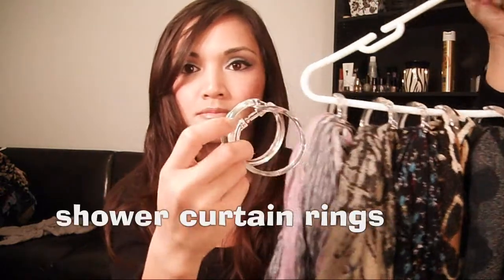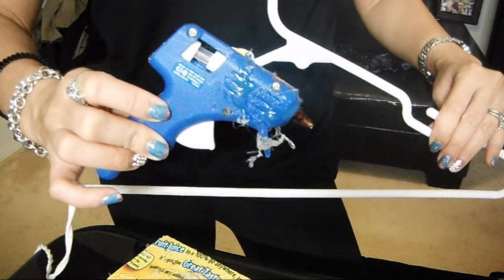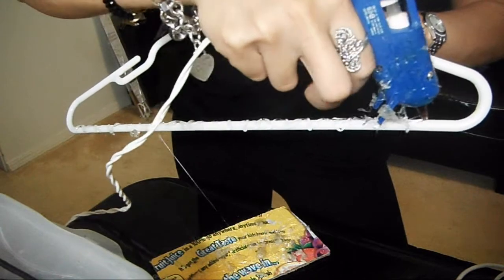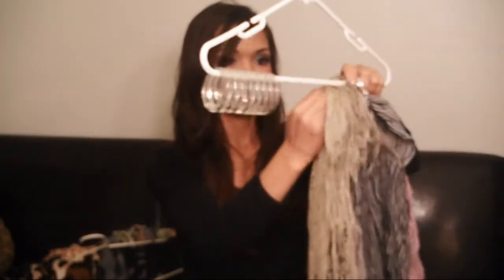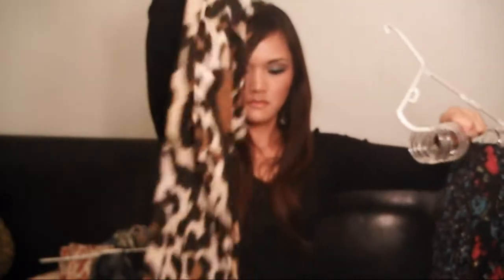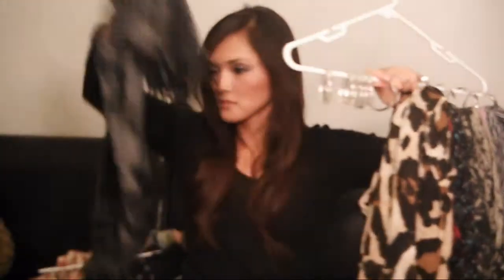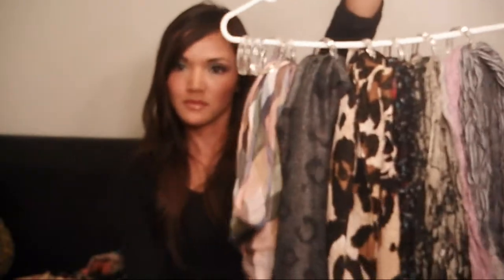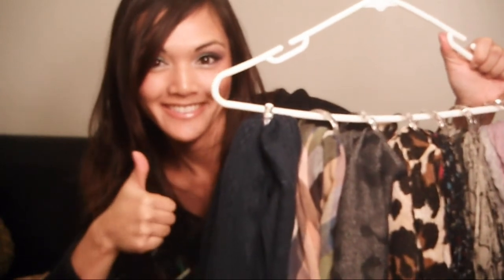DIY Scarf Organizer Tutorial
What you'll need:
-shower curtain rings
(depends on how many scarves you have)
-hanger

**You'll notice that the rings are moving around. This was filmed prior to me figuring out that the glue gun glue needed to be used to grip the curtain rings. TRIAL & ERROR!**

Sigma brushes: (best brushes, quality, and great customer service)